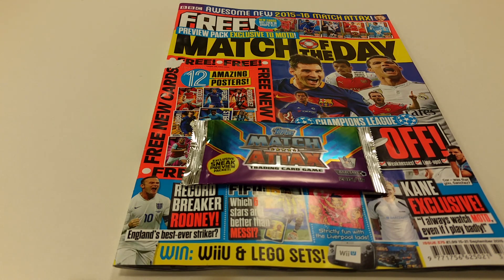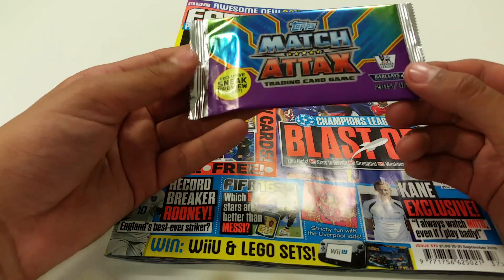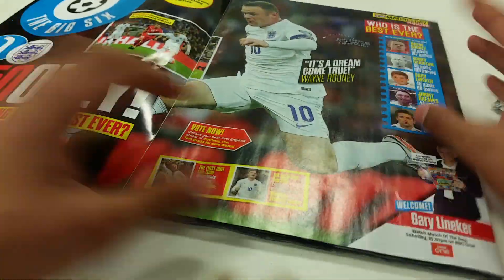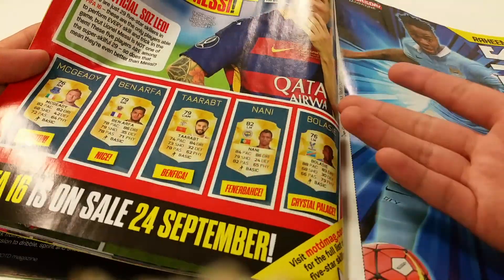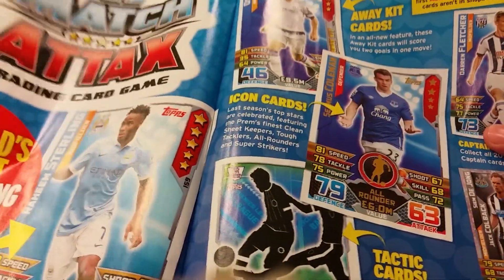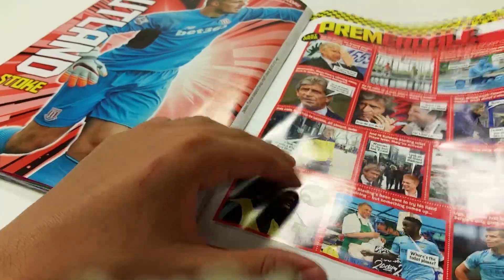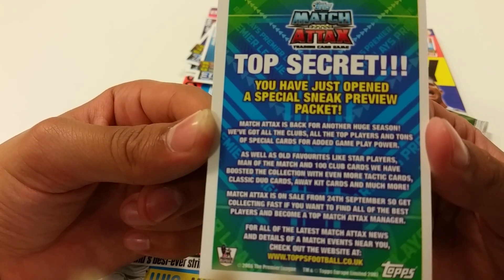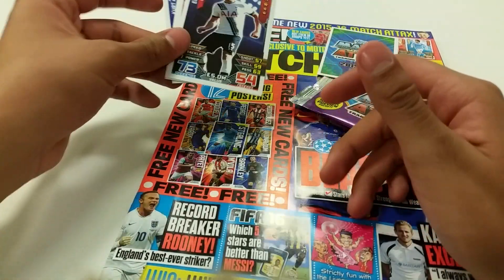Match Attax 2015/16 Preview Pack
I'm finally back guys! In this video I do a small update, talk about the new Match Attax collection and open the Match Attax 15/16 Preview Pack. This new collection looks absolutely epic.